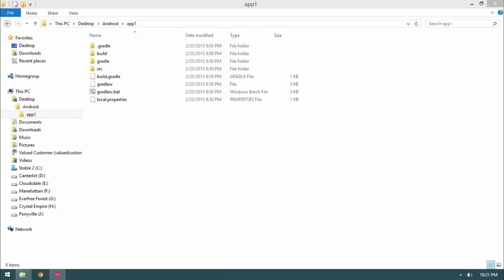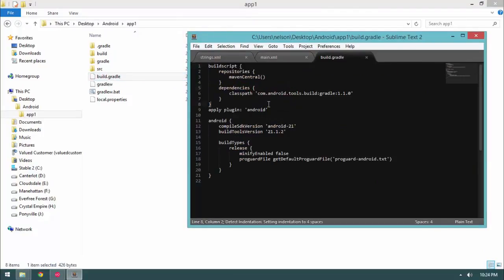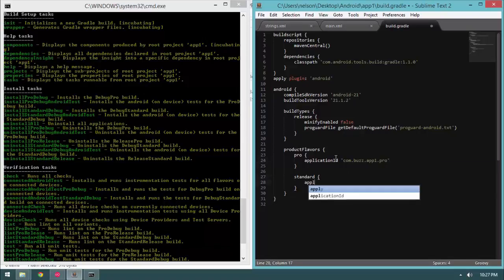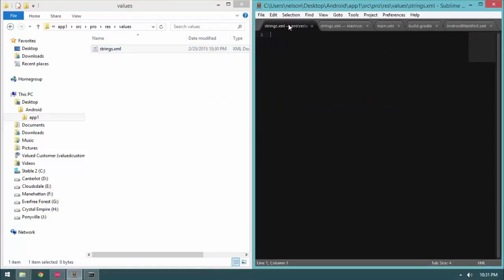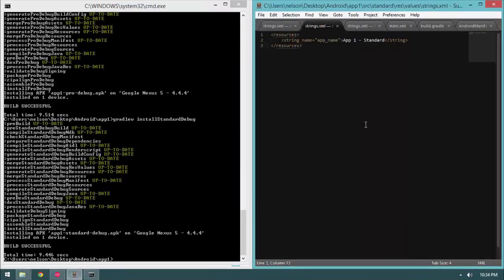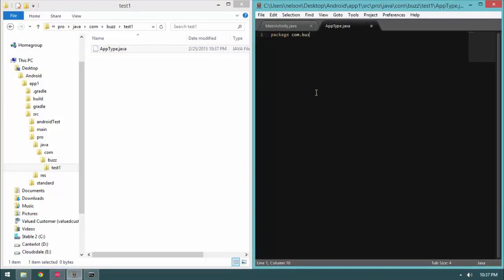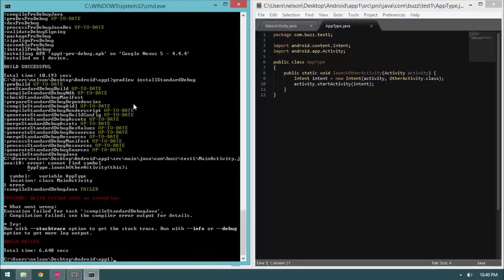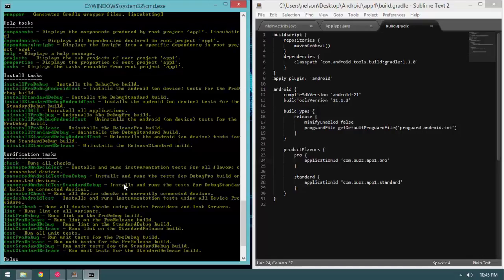madwa 01 007 Extending the Build process with Flavors